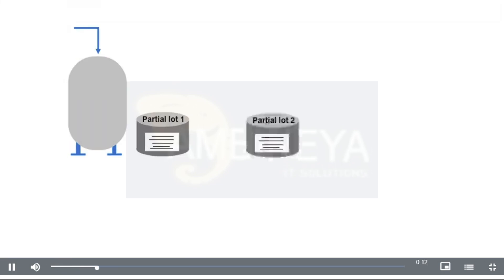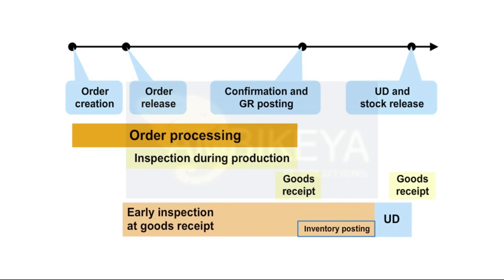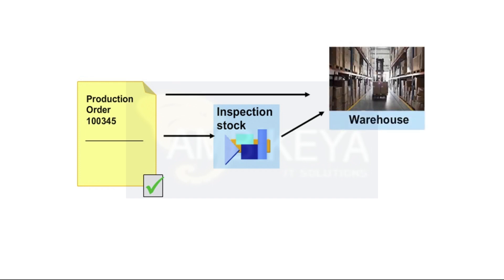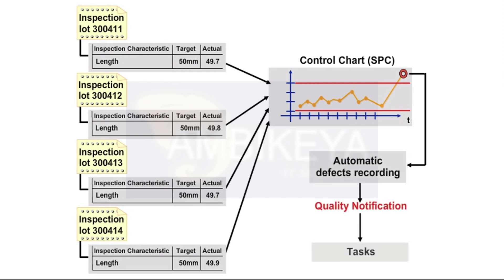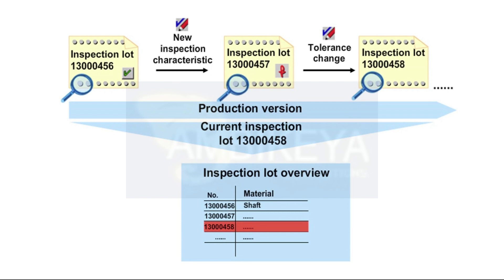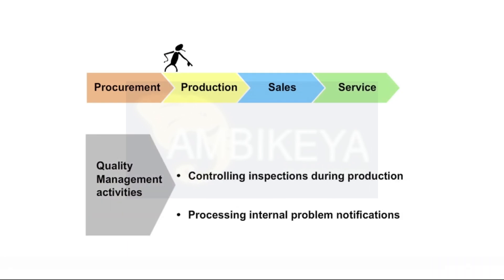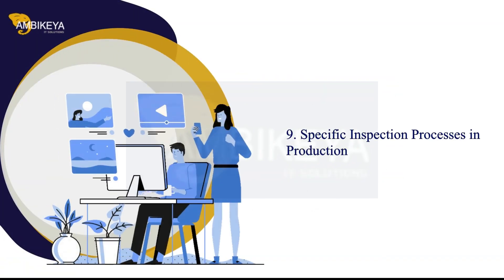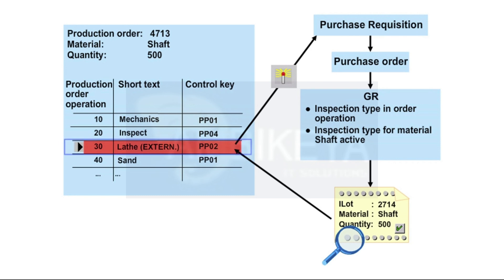How to Processing Quality Management Tasks in Production || SAP QM S4140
* Combination of Partial Lots into Batches
* Early Inspection at Goods Receipt from Production
* Inspection at the End of Production
* Inspection During Production -2
* Inspection During Production
* Inspection for Repetitive Manufacturing
* Production Chain
* Quality Management in Production
* Specific Inspection Processes in Production